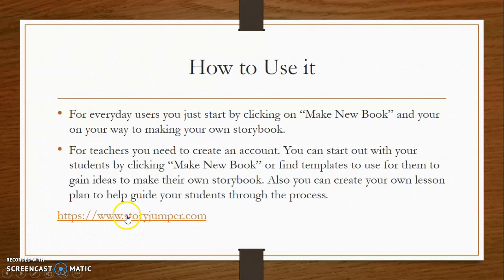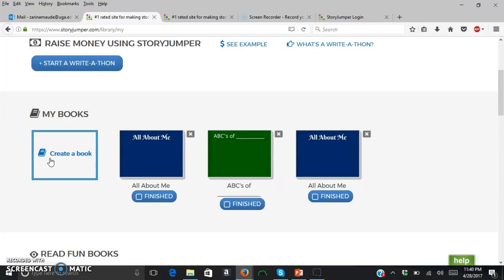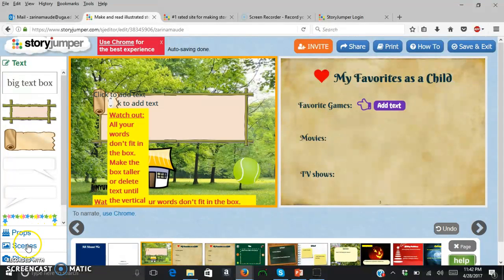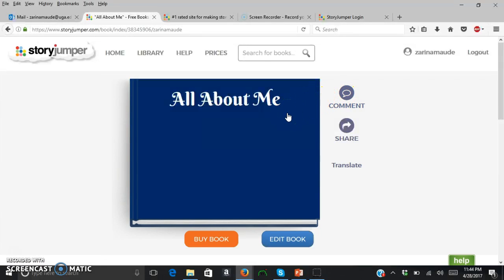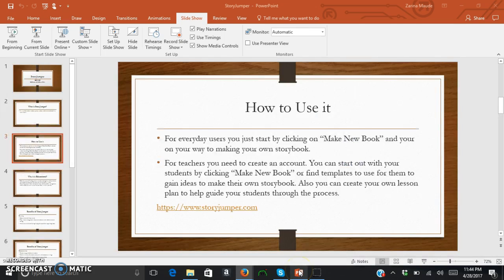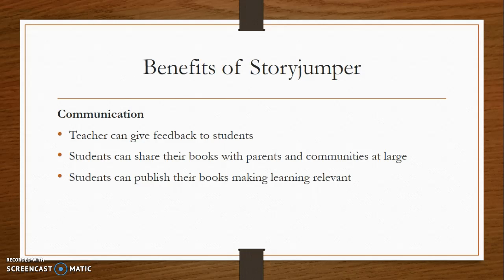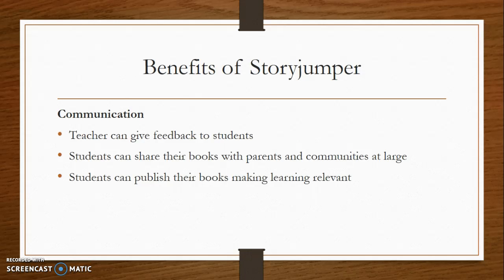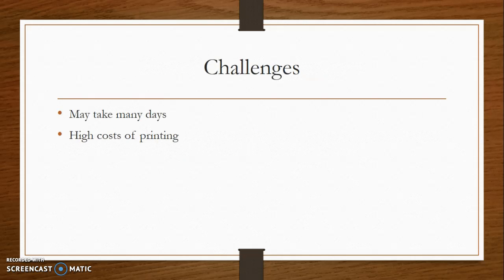TIP DeAndrea & Zarina